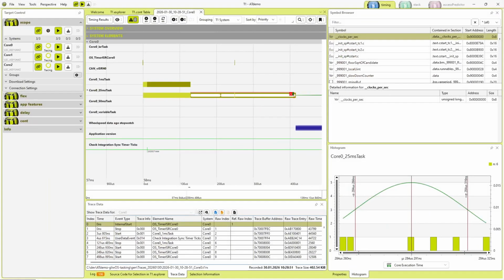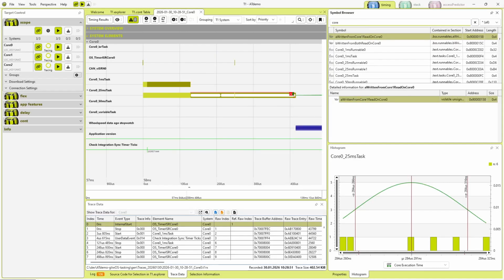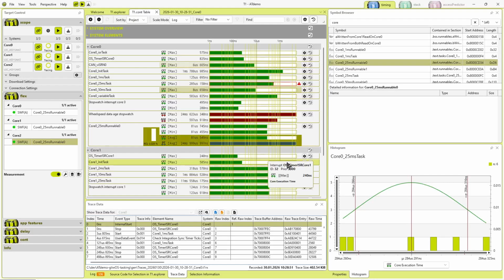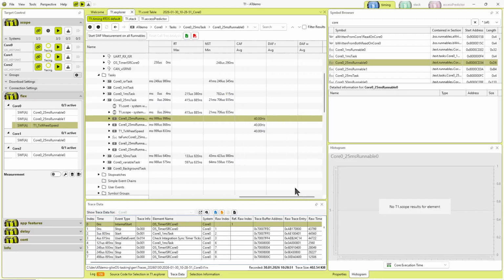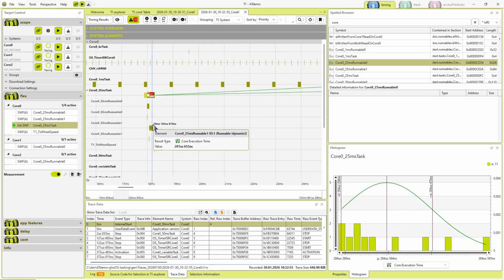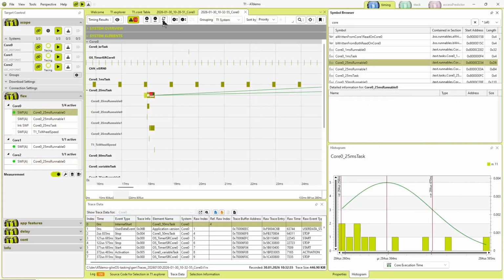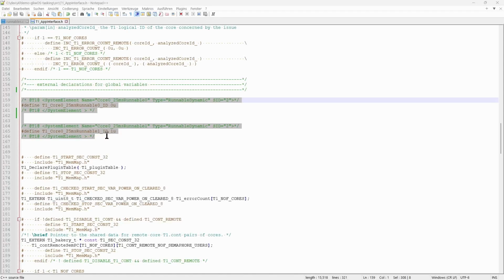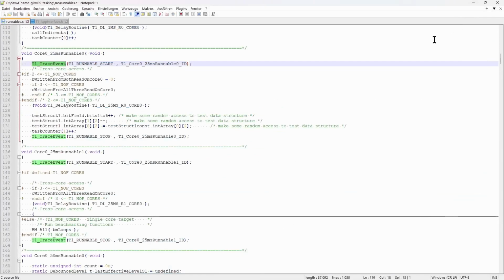How to measure runnables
In this support video, you will learn how to measure runnable runtimes using our newly released T1 version 4.0.0.

nterested in a T1 Demo?